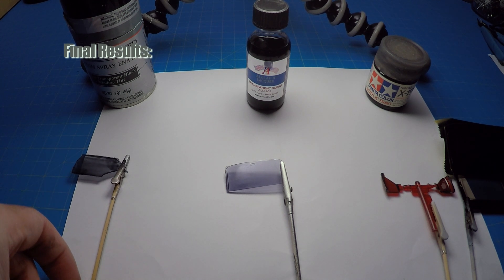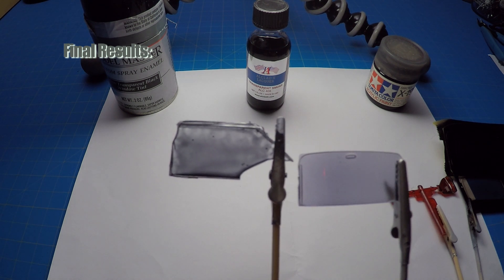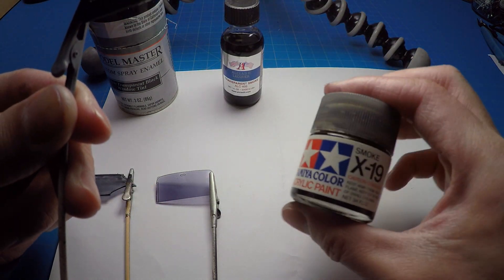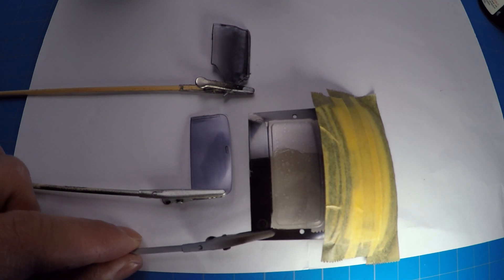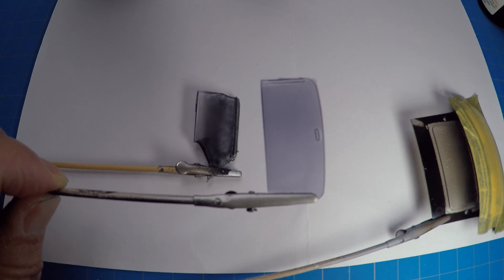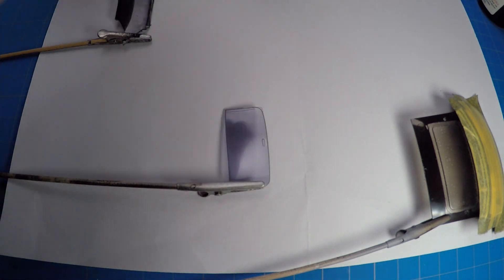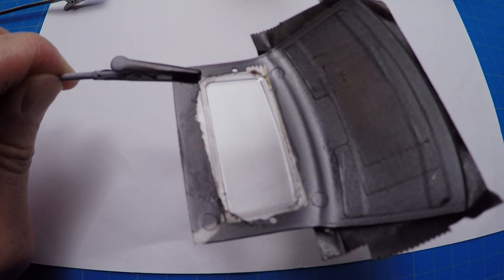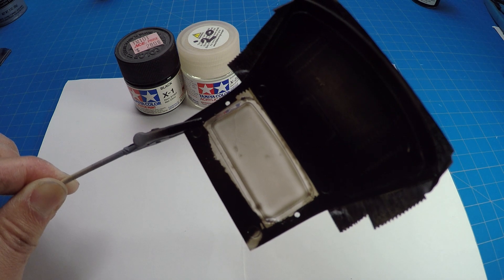Smoke paint comparison- Testors Transparent Black Tint, Alclad II Transparent Smoke, Tamiya Smoke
I compare smoke paints:
Testors Model Master Transparent Black Window Tint (2949), Alclad II Transparent Smoke (ALC 405), and Tamiya Smoke (X-19), to a custom mix of Tamiya Gloss Black/Tamiya Gloss Clear to decide which is best for replicating tinted windows for plastic model cars.

I buy most of my paints from Scale Hobbyist